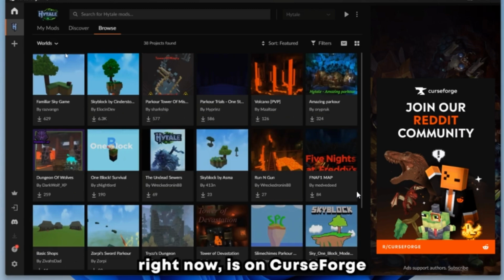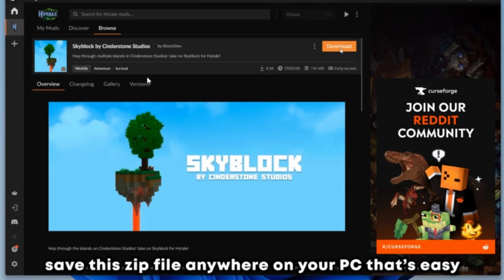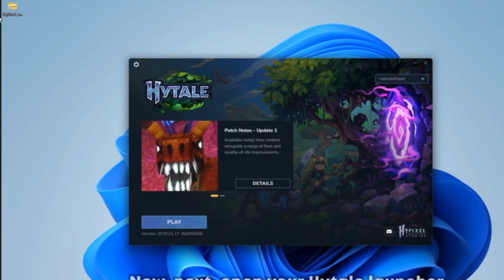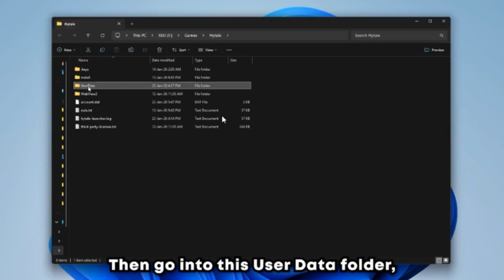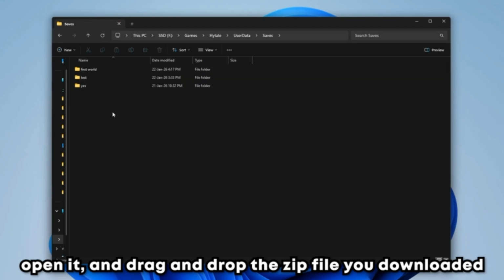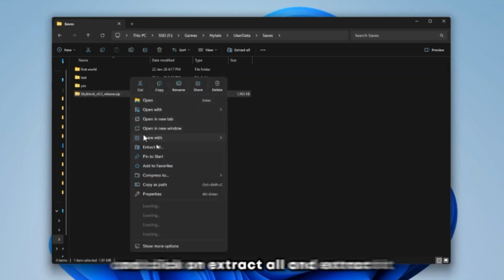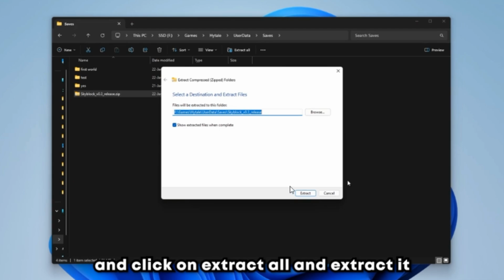Hytale - How To Download & Import Worlds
Hytale How To Download And Import Worlds

In this video I show a clear step by step guide to download and import worlds into Hytale on your PC Follow these instructions to add custom maps and start playing them quickly

Where to find trusted Hytale worlds and maps from official community sites and creators
How to download world files and check they match the Hytale version
Prepare Hytale folders and the correct world save location on your PC
Back up your existing worlds before importing to avoid data loss
Import worlds by placing the downloaded world folder into the Hytale saves folder and verify folder structure
Launch Hytale and load the imported world then check for missing assets or mod compatibility issues
Fix common import problems like version mismatch missing dependencies or corrupt downloads
How to import worlds from friends by copying world folders or using shared cloud storage
Tips for managing multiple worlds renaming backups and keeping saves organized
Safety tips only download worlds from trusted creators to avoid corrupted or malicious files